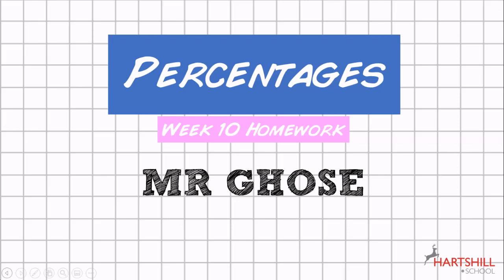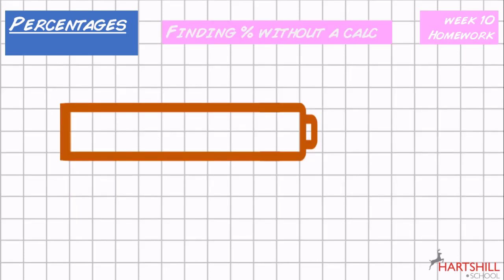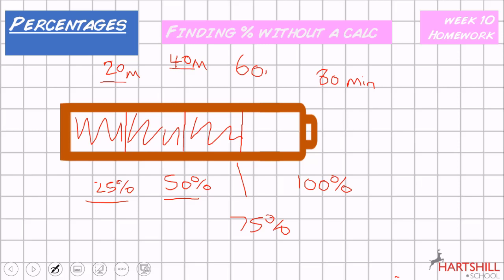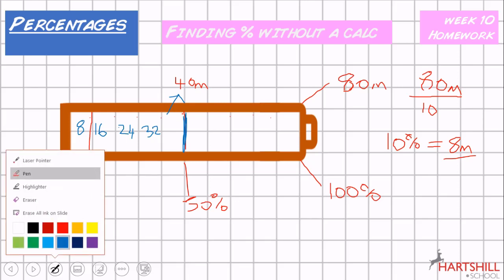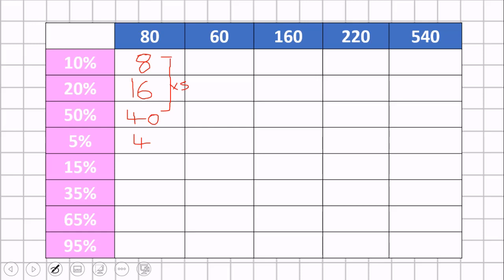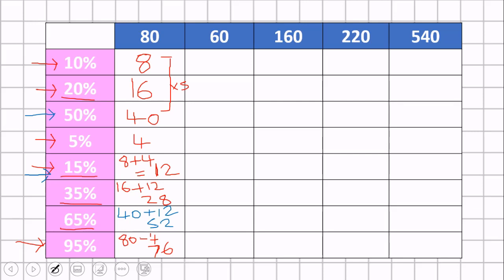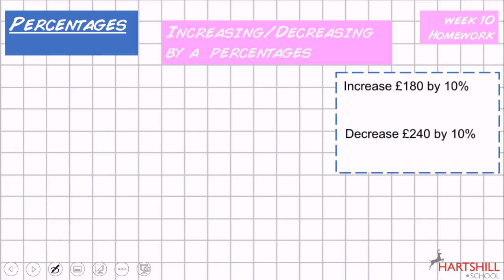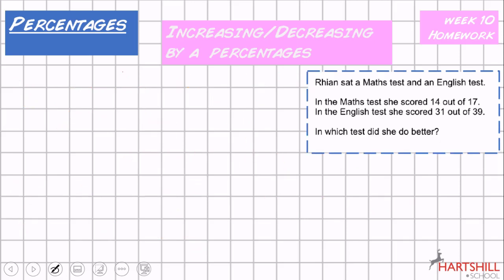Week 10 Mathswatch Homework Guide